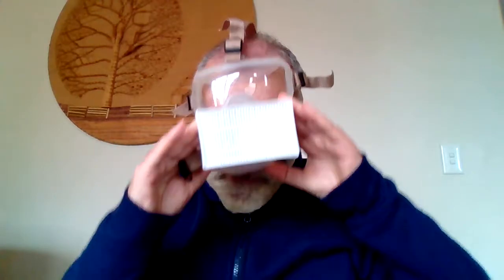VIRIMASK and ZIENA OPTI FOG lense glasses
So this is my first real COVID-EO in which I am able to heartily recommend:

1. THE VIRIMASK

2. ZIENA GLASSES WITH OPTI FOG LENSES AND ANTI VIRAL EYE PROTECTION.